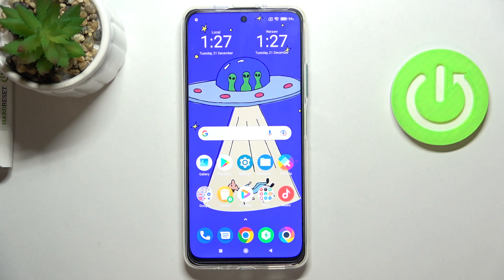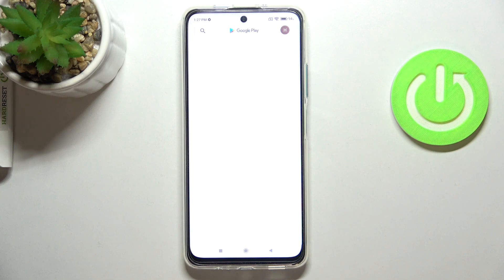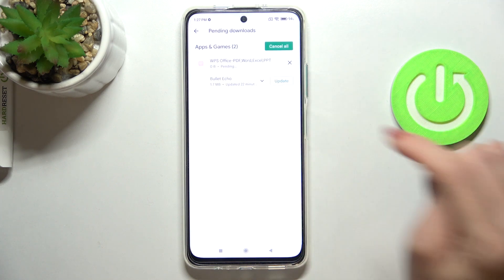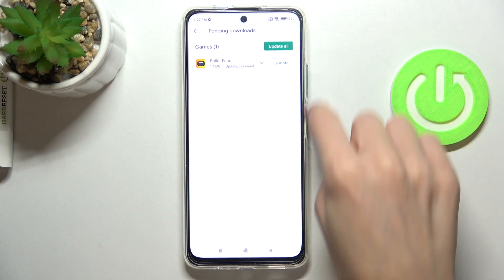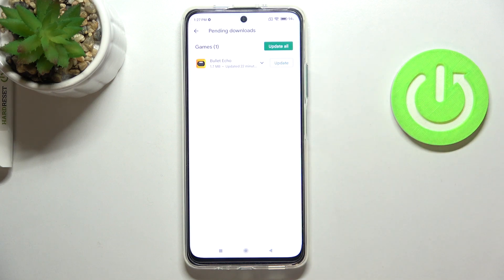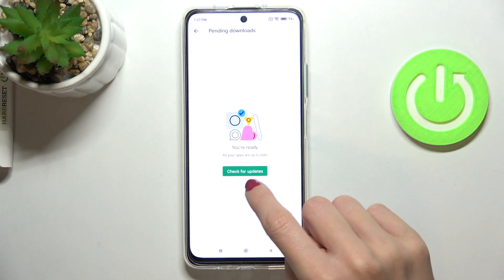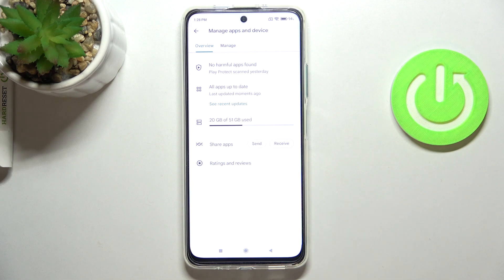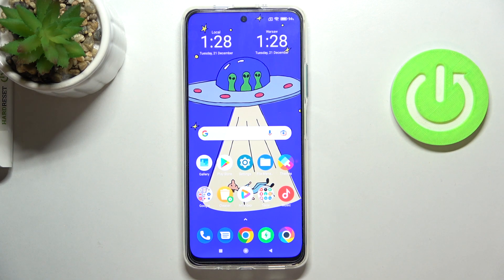How to Update Apps on POCO M4 Pro 5G – Install Latest Apps Version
Hello Everyone! All applications on your POCO M4 Pro 5G are periodically updated with newer versions with corrected errors of previous versions. Therefore, it is better to update applications periodically, and if you don’t have auto-update of applications on your POCO M4 Pro 5G enabled, then in this video tutorial you will see step-by-step instructions on how to properly update the application on POCO M4 Pro 5G.

How to Check Apps for Updates on POCO M4 Pro 5G?
How to Download New App Version on POCO M4 Pro 5G?
How to Install Latest Apps Versions on POCO M4 Pro 5G?